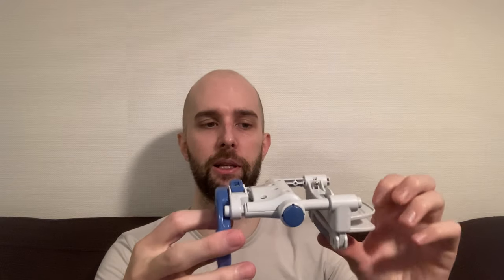RestoreX for Peyronie's - Unbiased Review